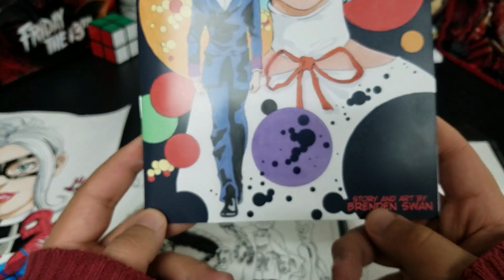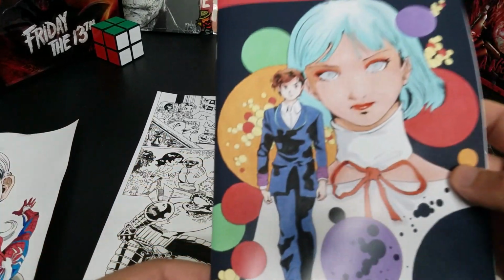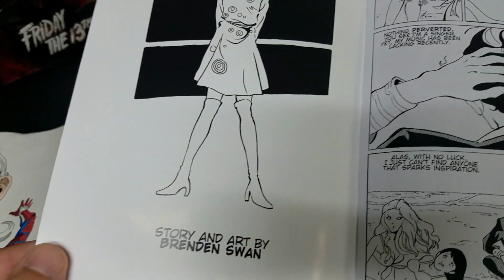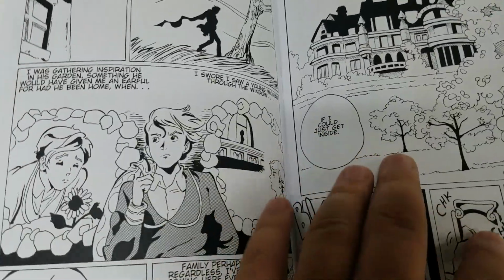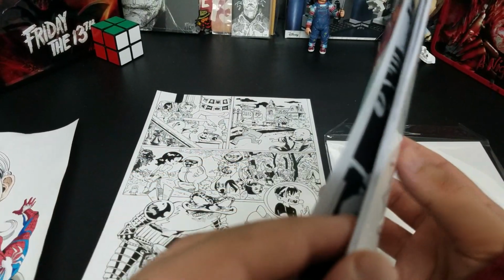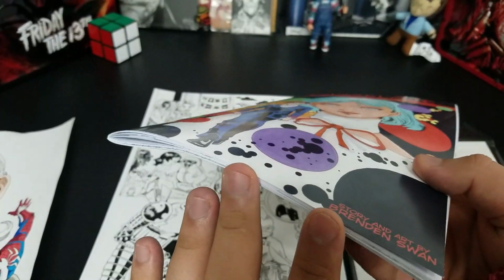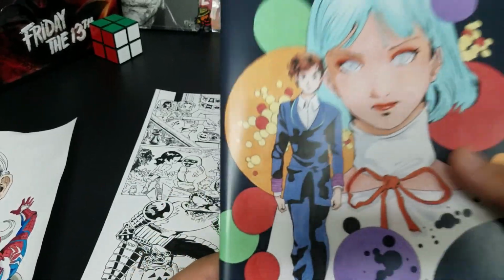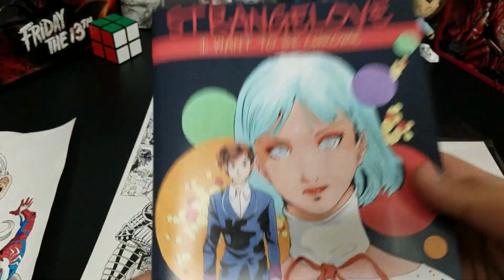The BEST indiegogo comic you might not have heard of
The Eclipse Theater

Send me stuff:
Nasser Rabadi